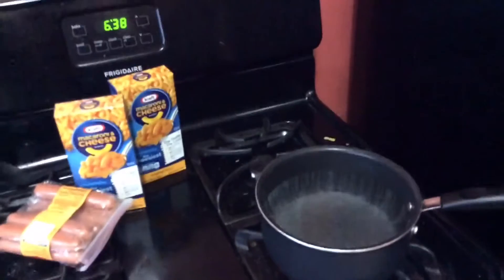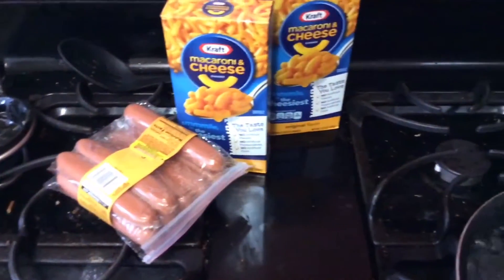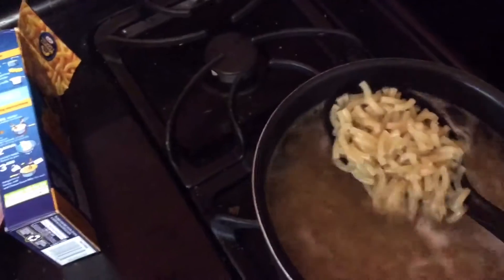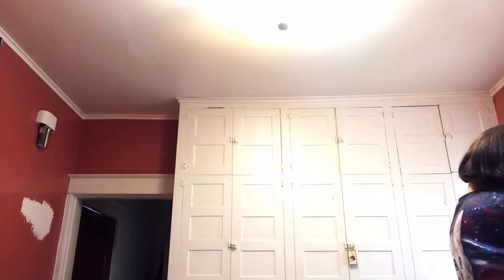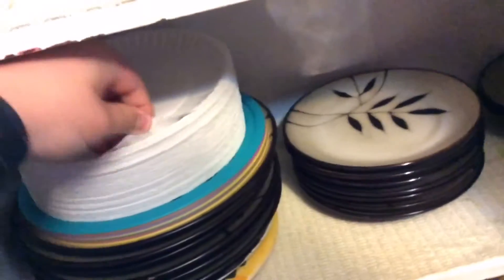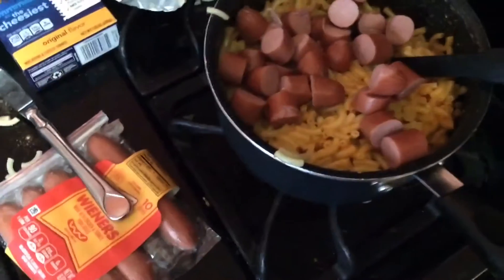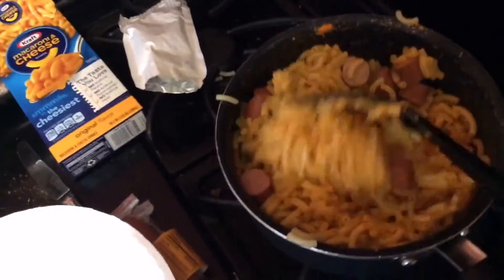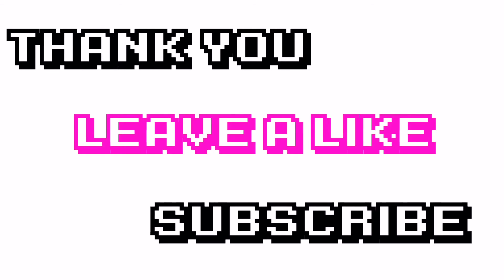Cooking with Zachasaurus|Mac n Cheese and Hot Dogs